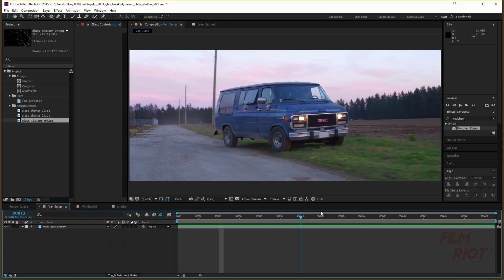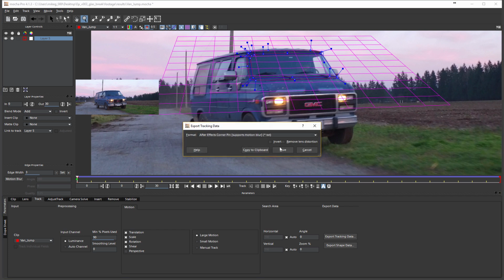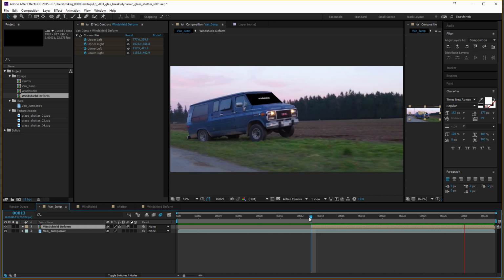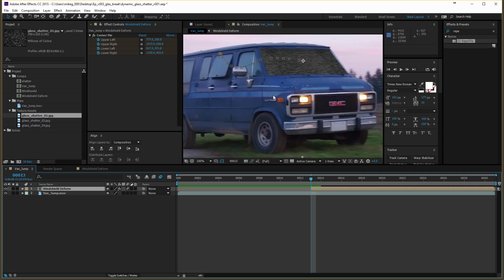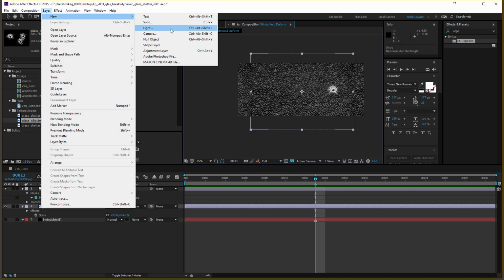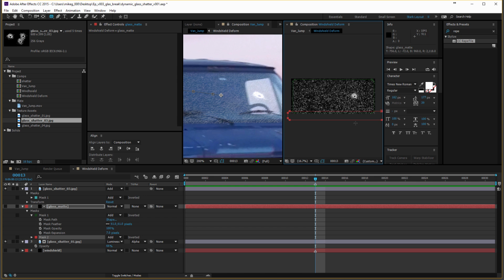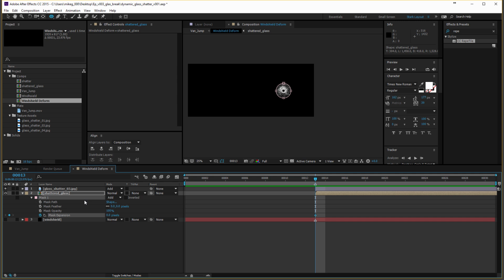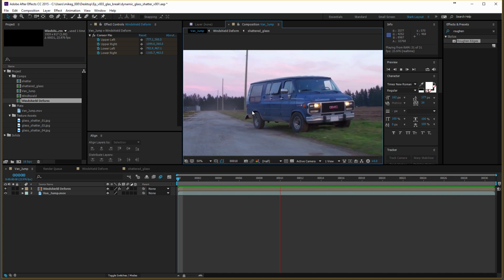Tutorial: Breaking Glass in After Effects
Michael Stark breaks down the cracked glass effect from Car Chase.